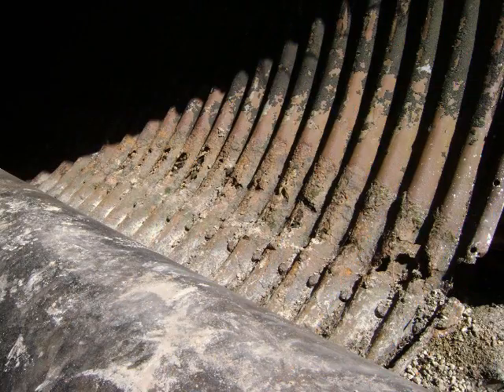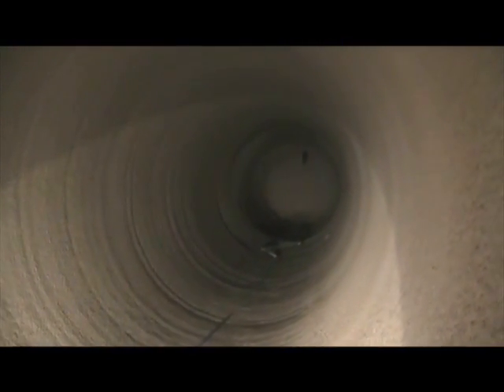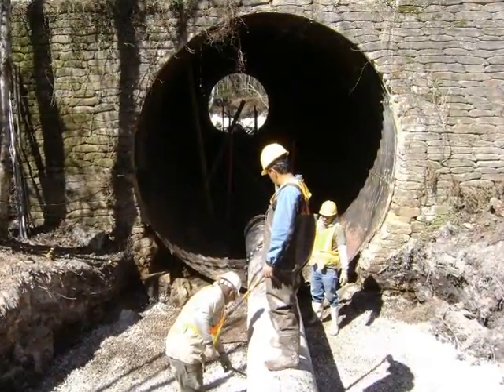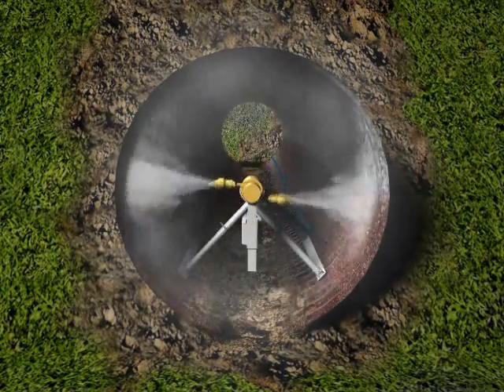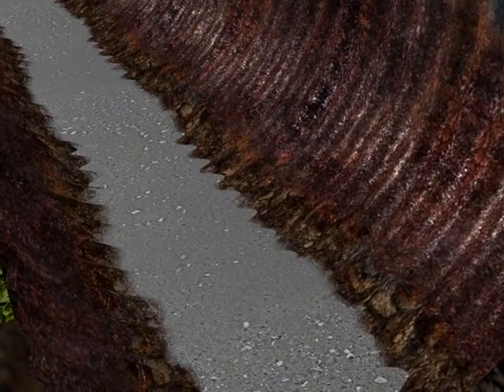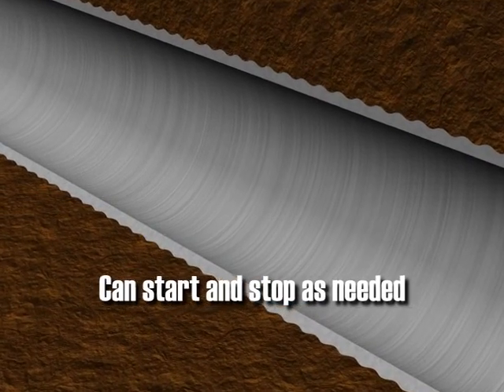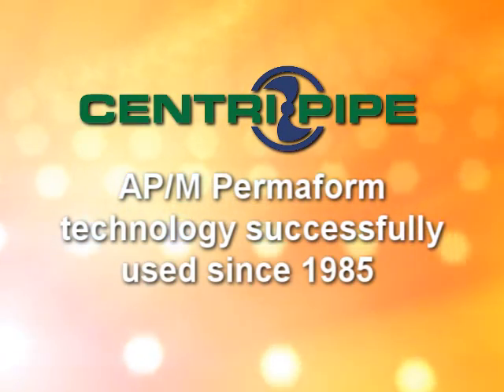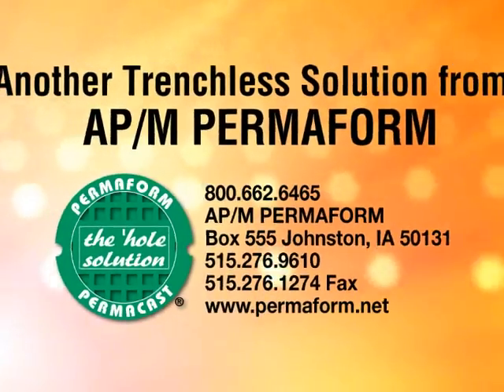Centripipe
Centripipe - Centrifugally Cast Concrete Pipe by AP/M Permaform